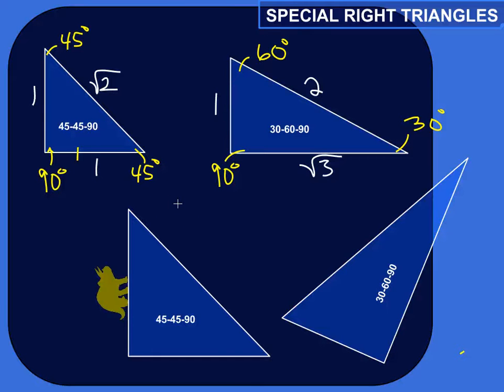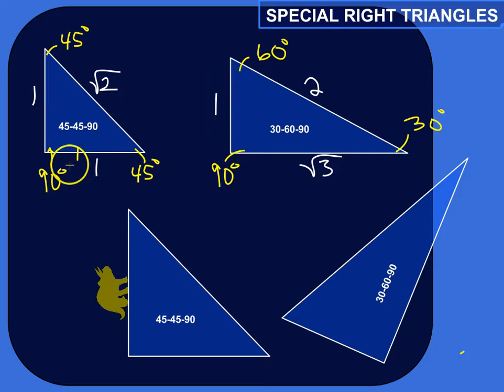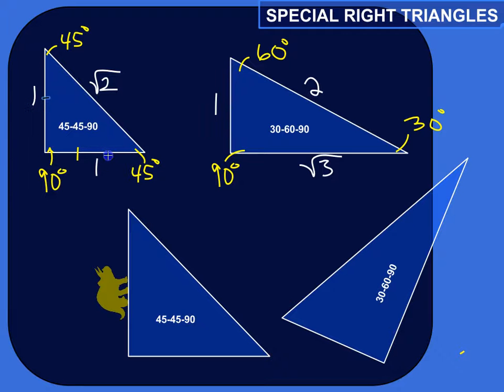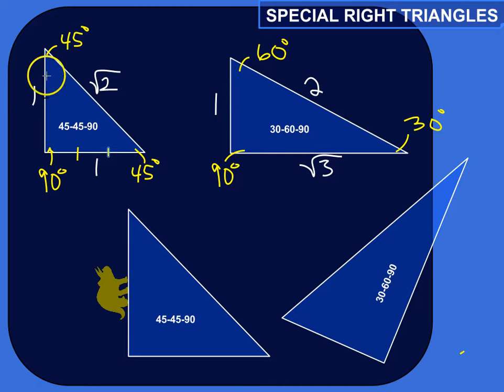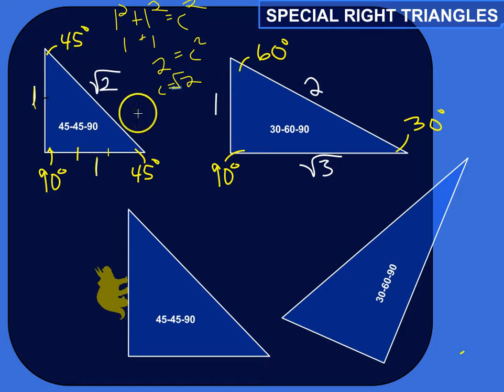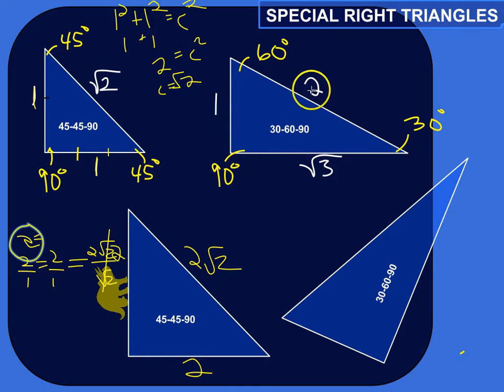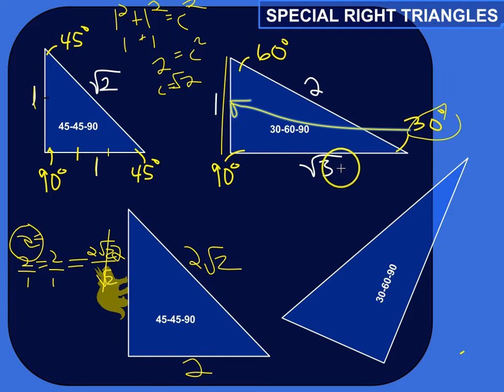Special Triangles (45-45-90 and 30-60-90)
It is massively helpful to know and understand these two triangles, so check this out!